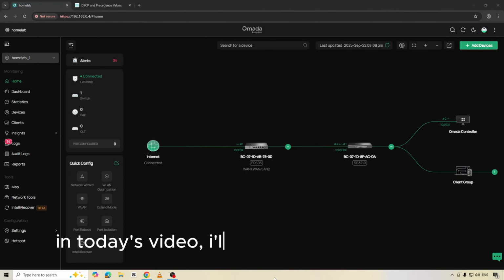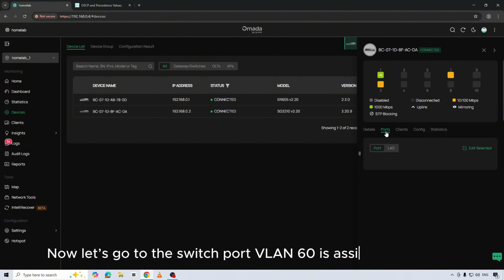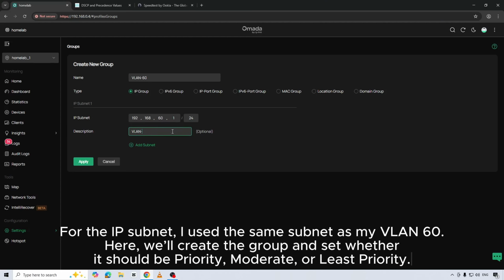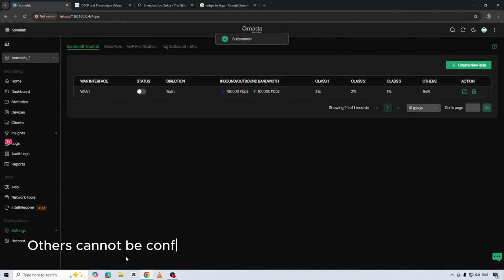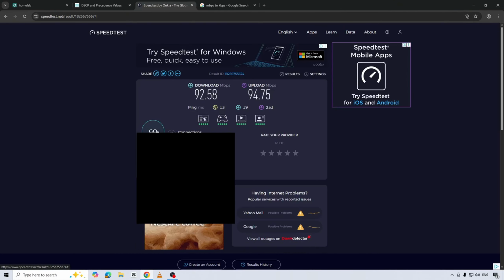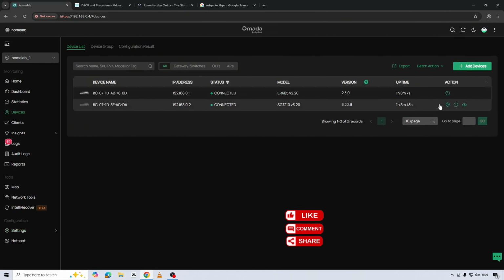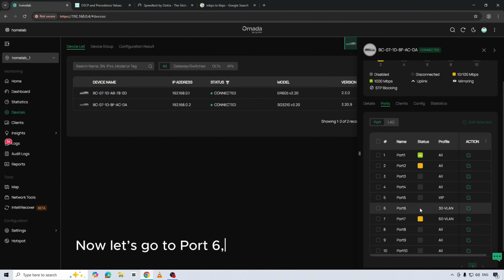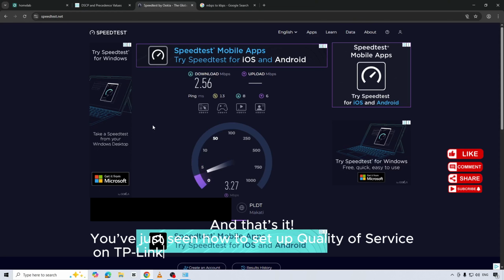TP Link Omada - How to Setup Gateway QoS ( Quality of Service )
In this video i will show you how to setup Gateway Qos ( Quality of Service ), using TP-Link Omada controller

0:00 - intro
0:15 - Overview
0:37 - Walk through
2:41 - Create IP Group
3:22 - Setup Gateway QoS
4:38 - Setup Class rule
4:58 - DSCP Values
5:53 - Monitor QoS (Quality of Service)
6:40 - Create Class 2
8:24 - Test Class 1 and Class 2
10:14 -  Thank you and Subscribe!